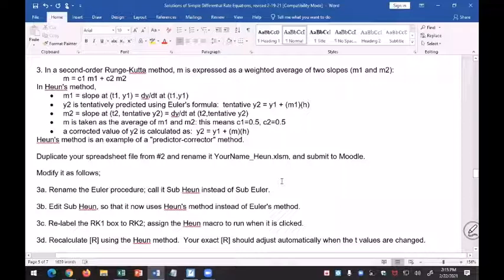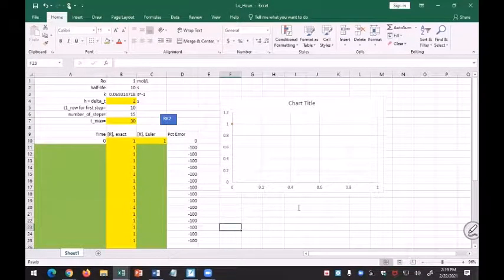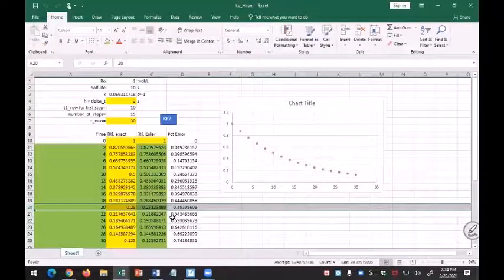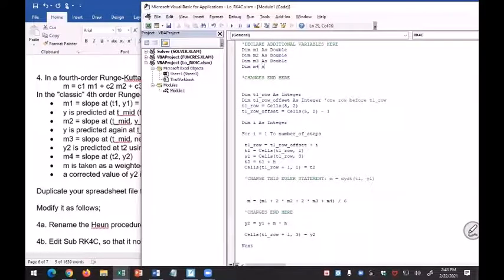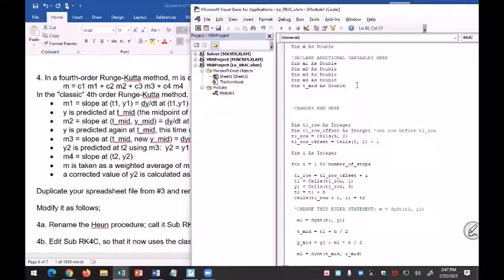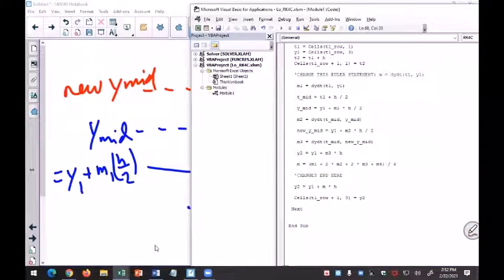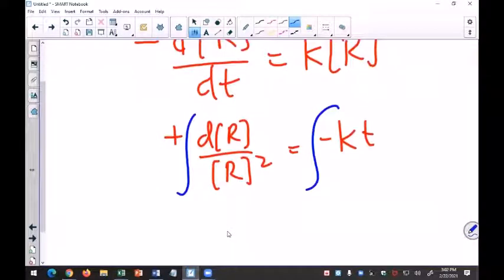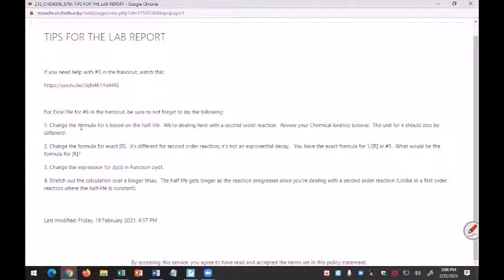Integration of Simple Rate Equations Part 2 of 2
Physical Chemistry - Computer Lab Activity.  In this Excel based activity, students learn about the Runge-Kutta Methods (Euler, Heun, and Classic 4th order) for numerically integrating differential rate equations. Results are compared with the expected results from the analytical closed-form solutions. Students are expected to already know the basics of Excel VBA.